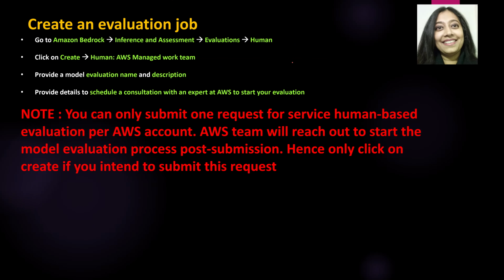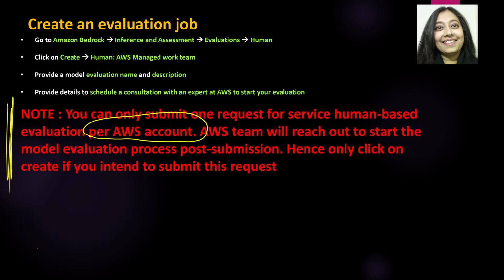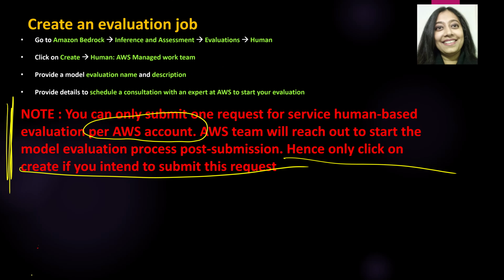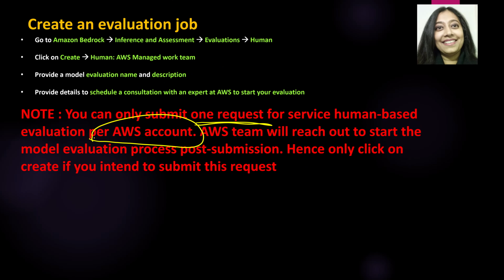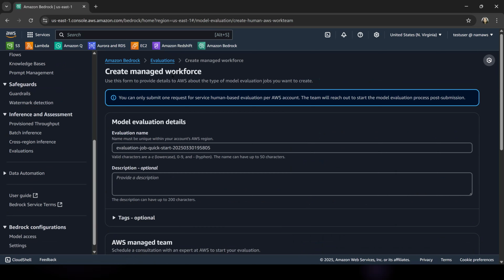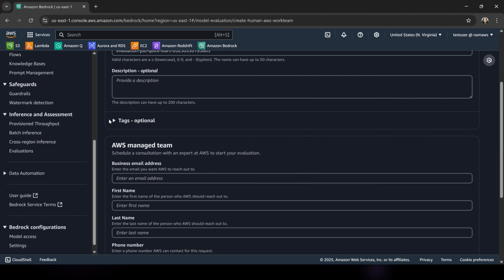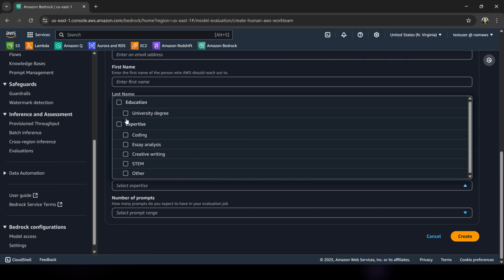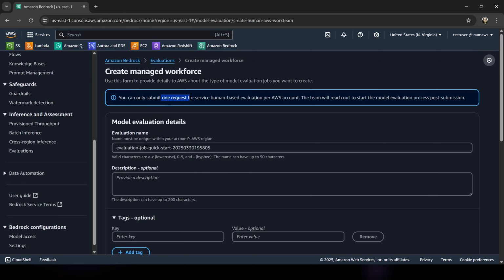Amazon Bedrock - Evaluations - AWS Managed work team